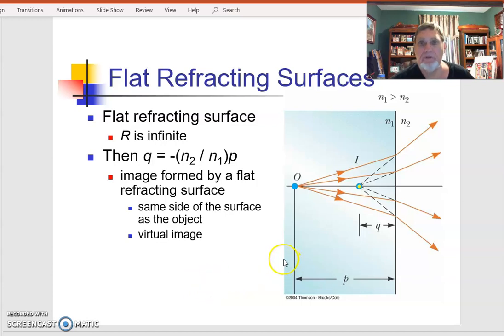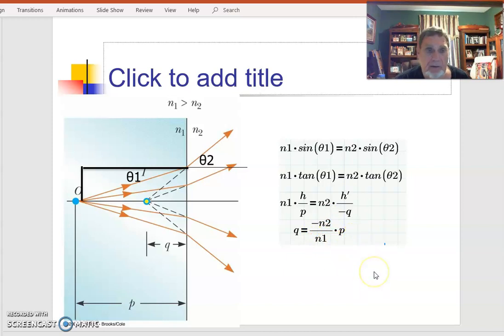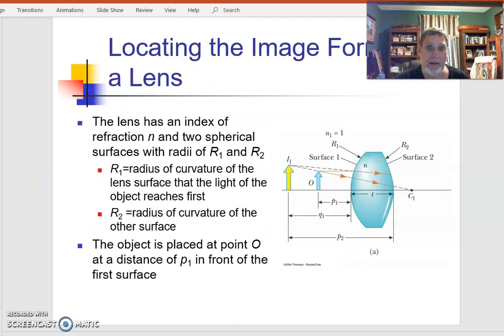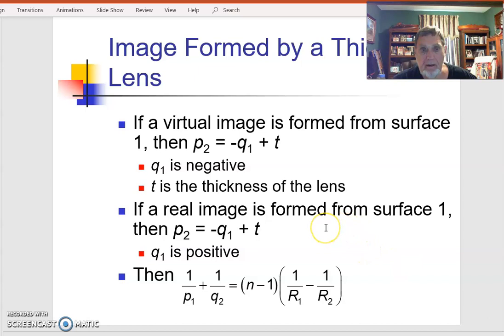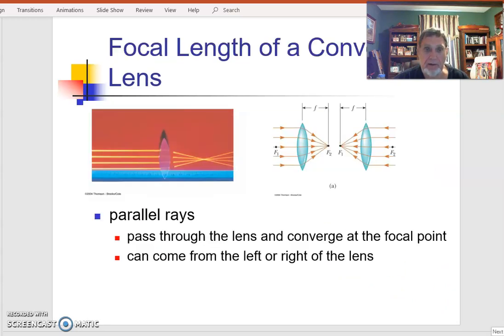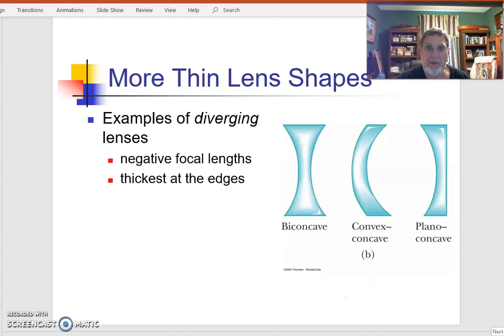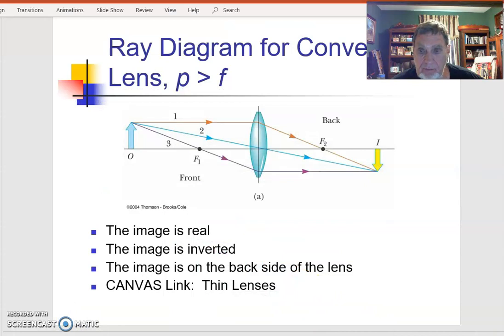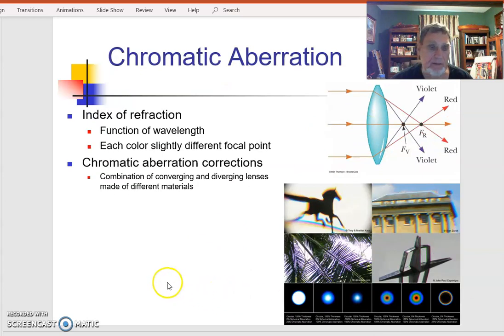phy202 214 thin lenses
phy202-214 lecture thin lenses